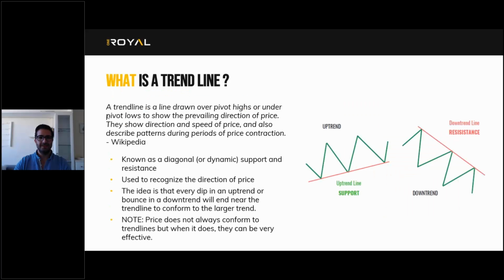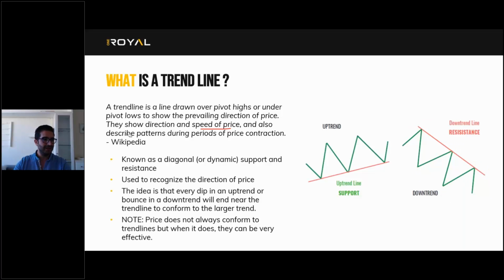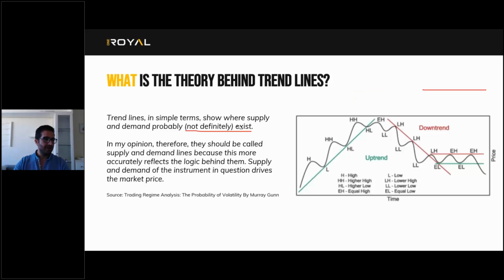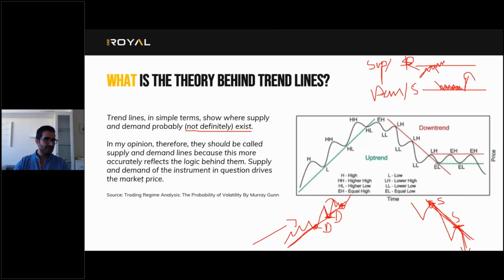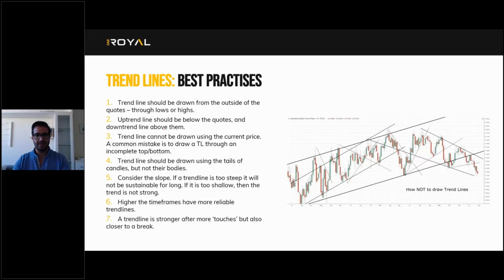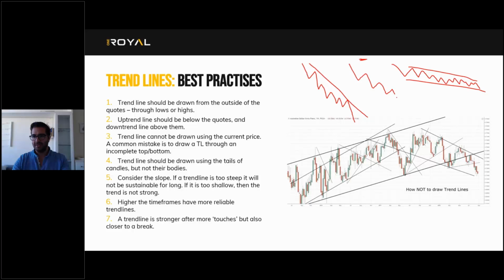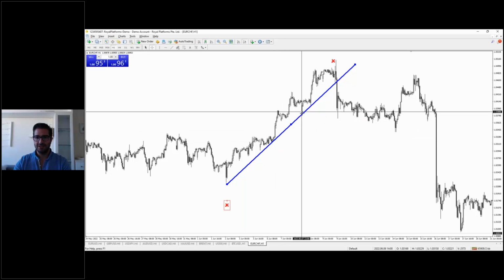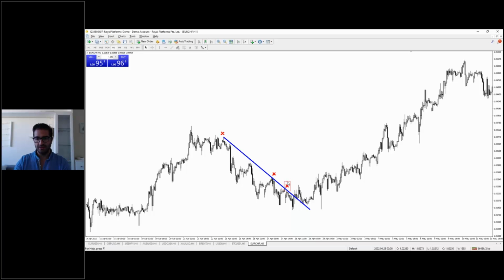Understanding Trend Lines Webinar| EN | JOE DAMIEN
During this webinar, our speaker Joe Damien, will go through the following:

- What Trend Lines are,
- The theory behind Trend Lines,
- How to draw bullish/bearish Trend Lines in MT4,
- The rules to finding Trend Lines that work.
The webinar will conclude with a live trading example using a Trendline.

68.94% of retail investor accounts lose money when trading CFDs with this provider